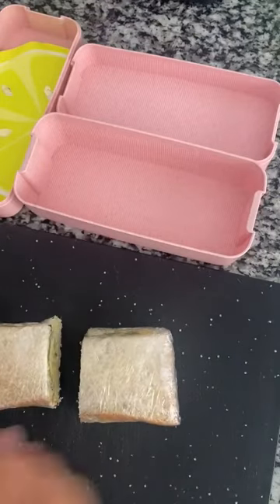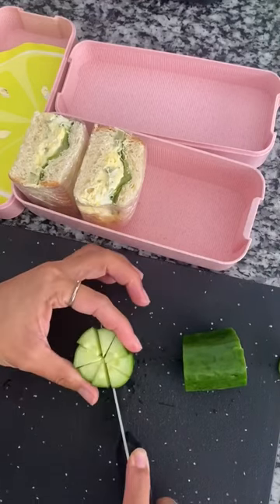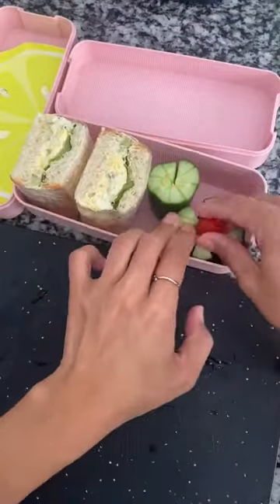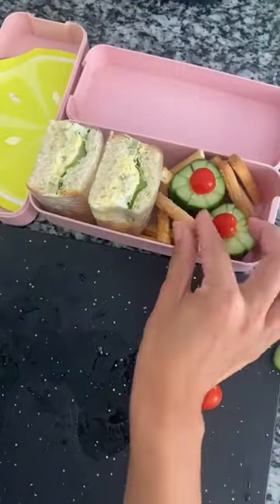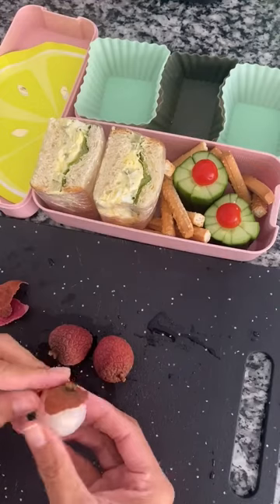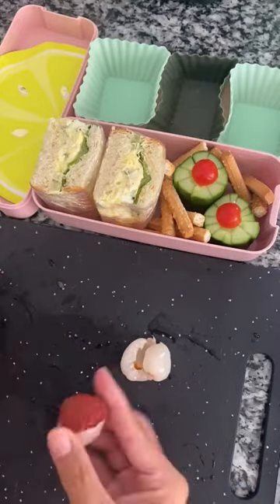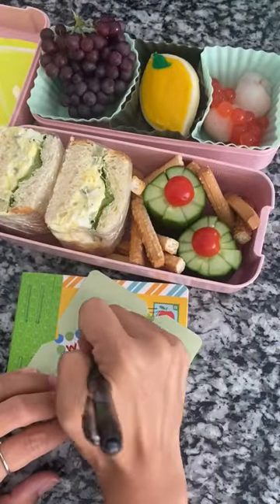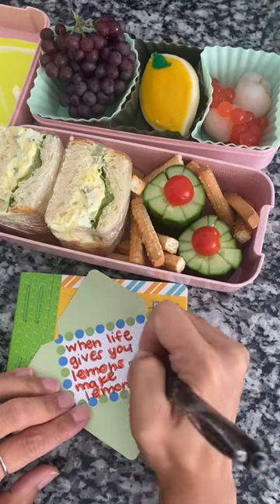Let's make some lunch for my kids! 🥪 Egg salad sandwich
So easy, so yummy!